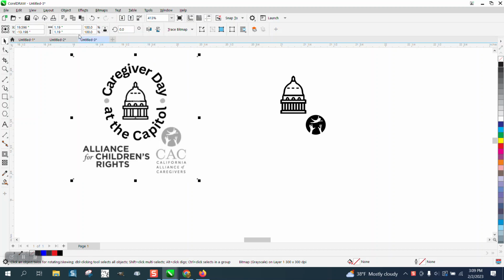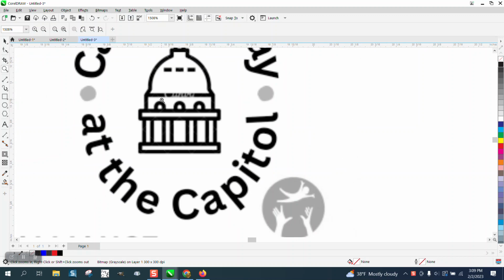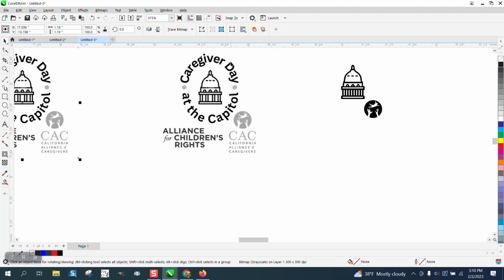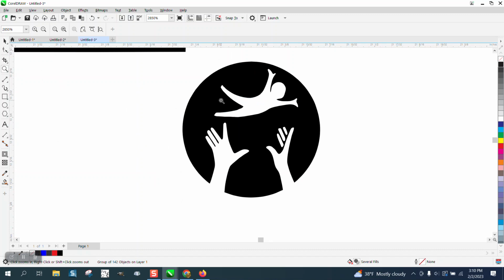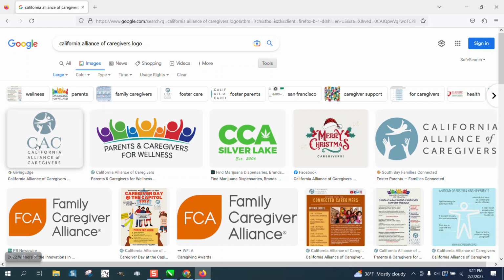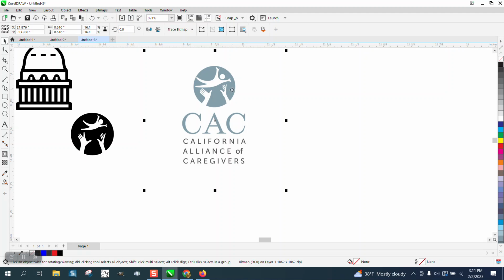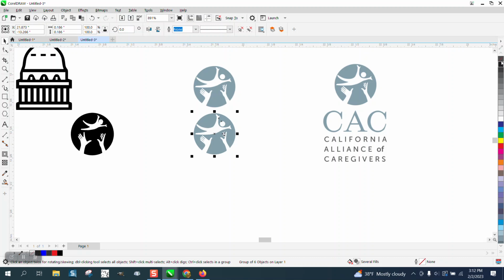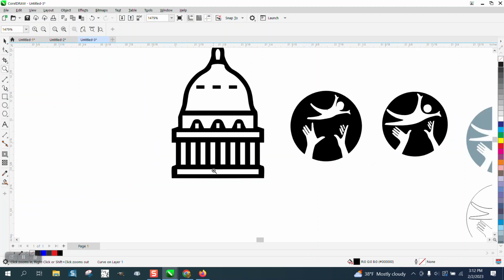Corel Draw Tips & Tricks Fuzzy Logo and how to trace and redraw